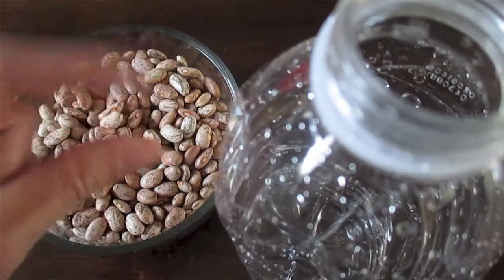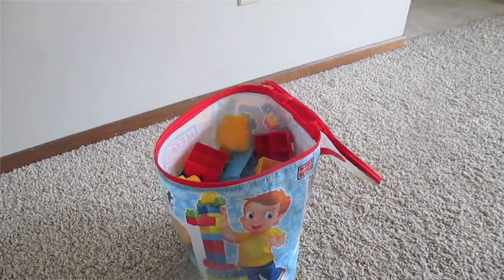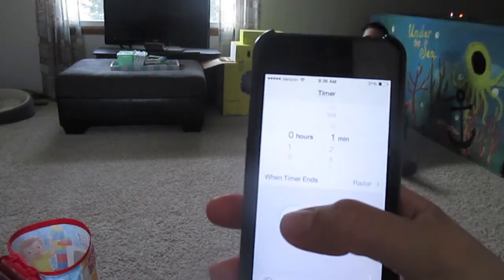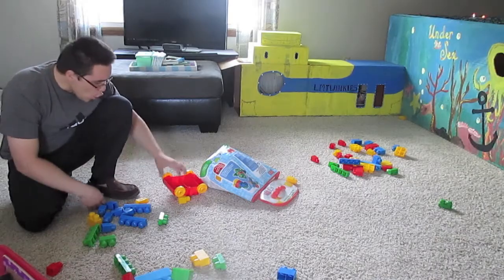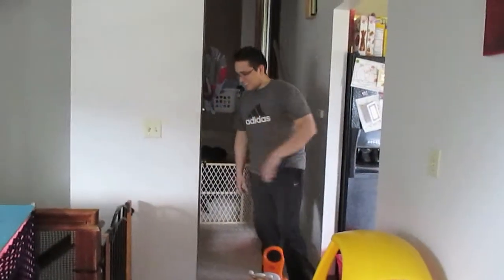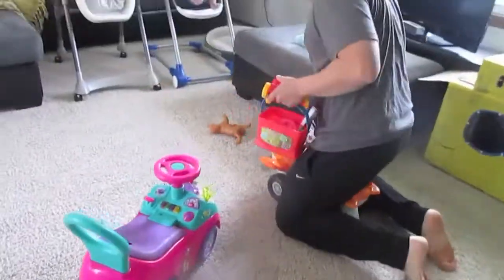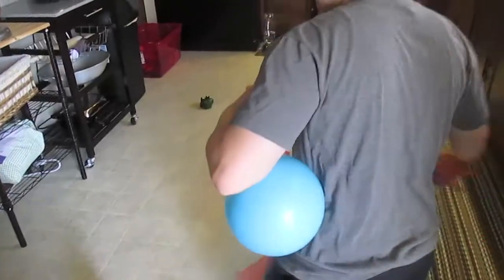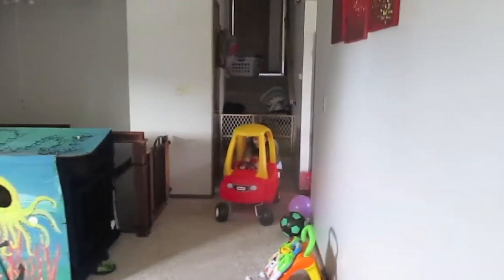BABY OBSTACLES CHALLENGE!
Hope y'all enjoy this fun challenge and have a great weekend!!!

 Mamadetwinkies
 North Platte, NE 69103

abbycontrery